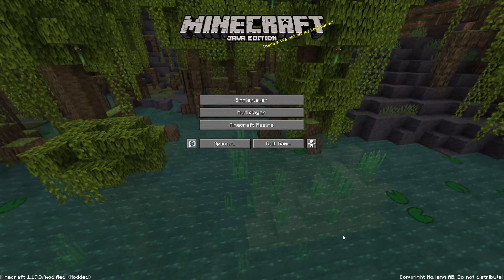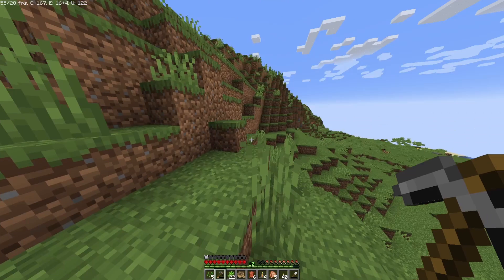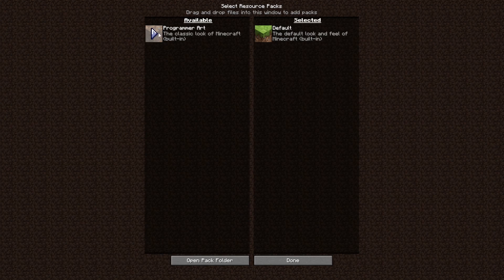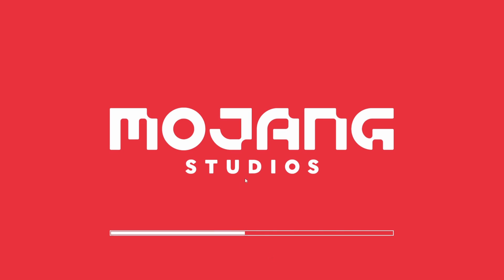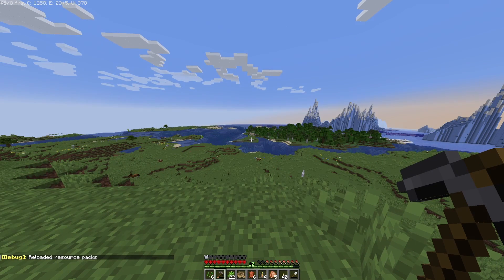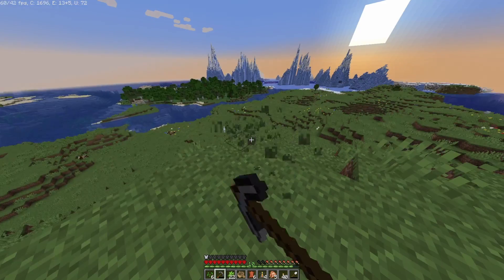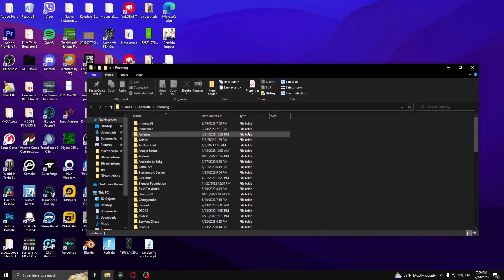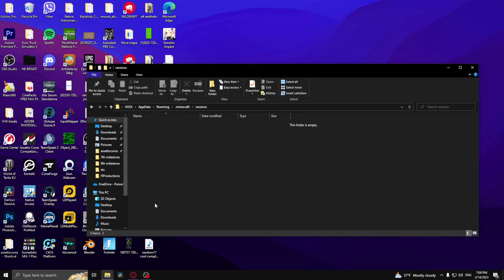How To Fix Minecraft Audio Not Working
If you can't hear sound in your Minecraft game then this is the video for you. We go over how to fix your audio in Minecraft and get it back if you can't hear anything when playing the game. Fixing your audio not working in Minecraft has never been easier!